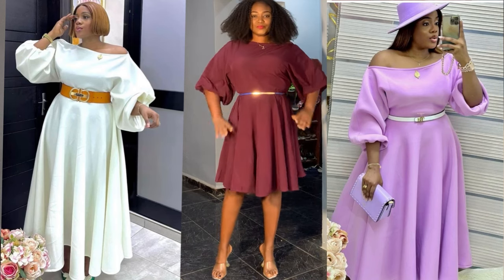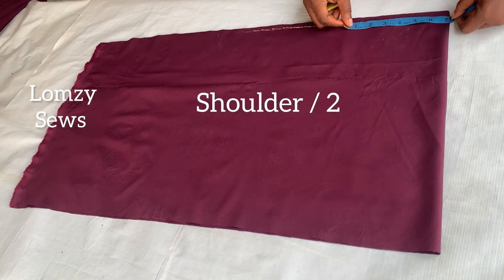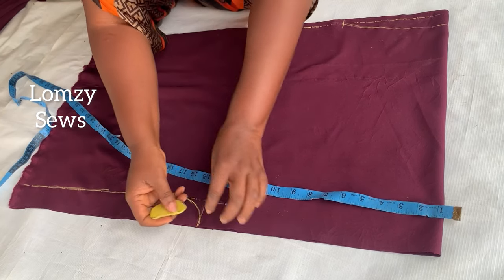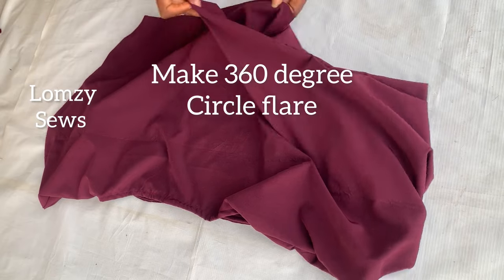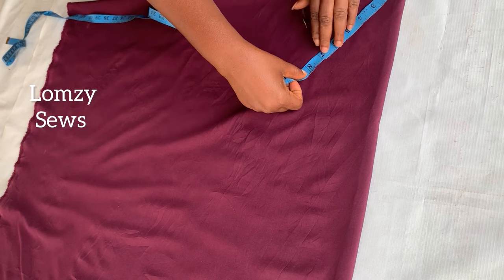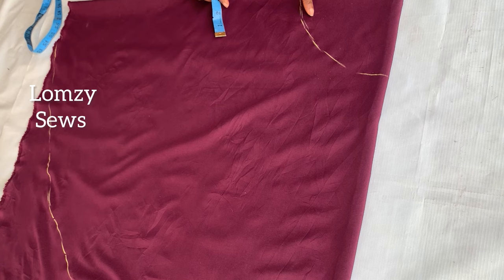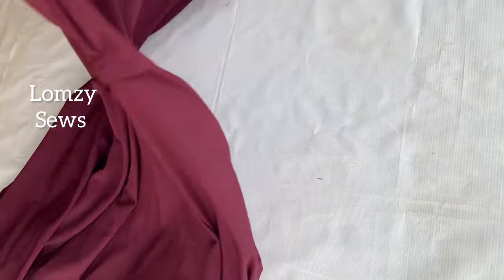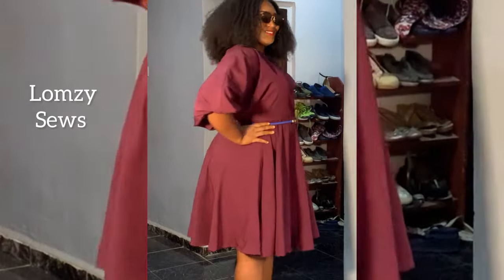Learn How to Make Flare Dress With Boat Neck | 360 Degree Peplum Flare Skirt Pattern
Learn How to cut and sew Flare Dress With Boat Neck. I will be using 360 Degree Peplum Flare Skirt pattern for the lower section

learn how to make four different types of circle skirt
90 degree circle skirt aka quarter circle skirt,
180 degree circle skirt aka half circle skirt
360 degree circle skirt aka full circle skirt

how to cut a 180 Degree Circle Skirt full tutorial

How to cut 1080 degree peplum flare